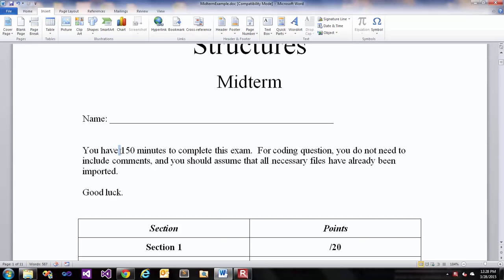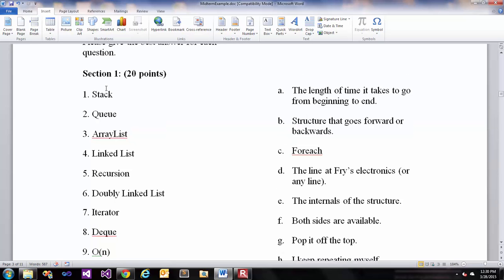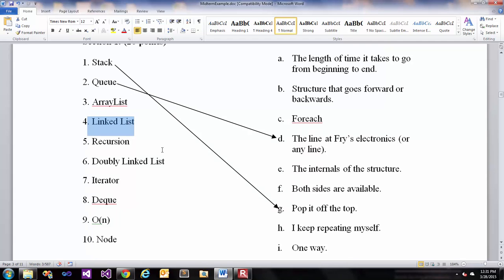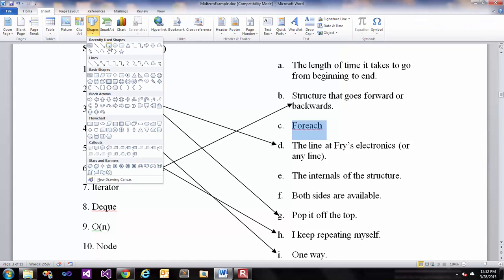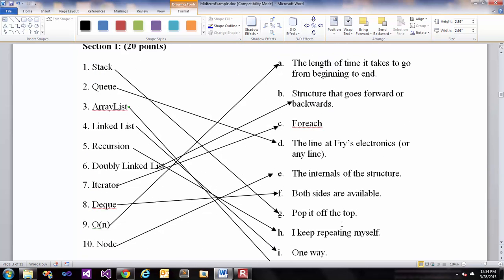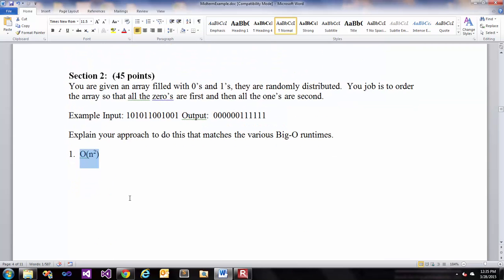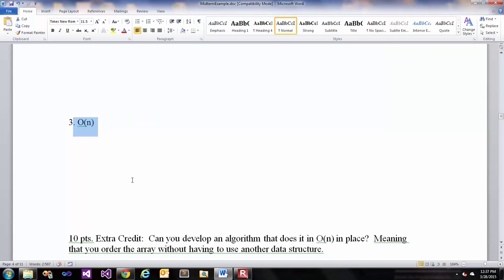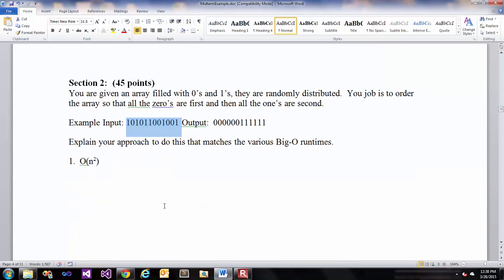CS 113 Midterm Section 1 & 2